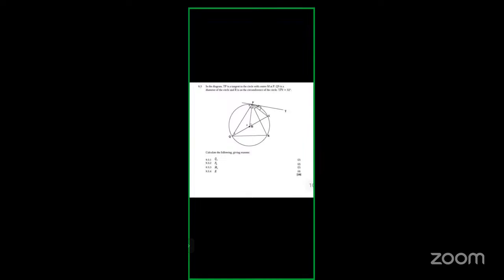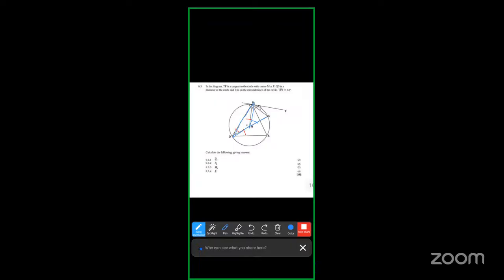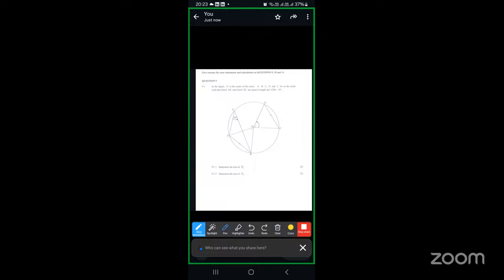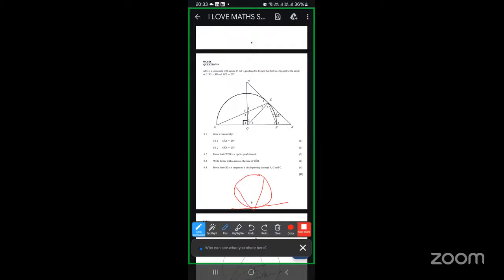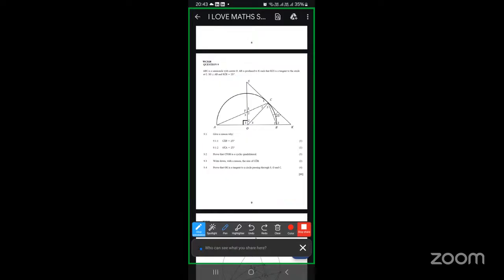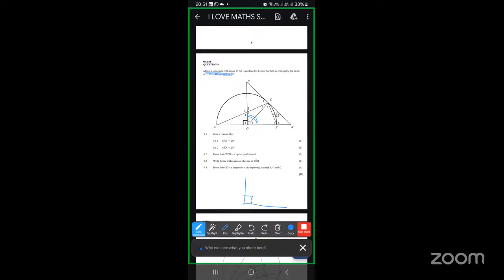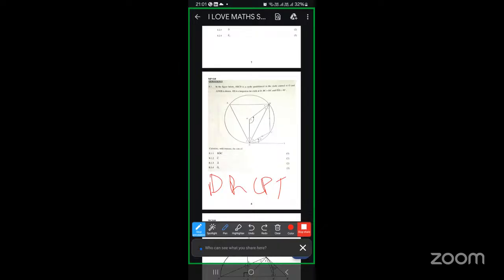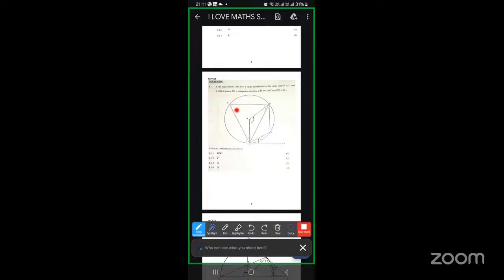Grade 12 Mathematics Euclidean Geometry